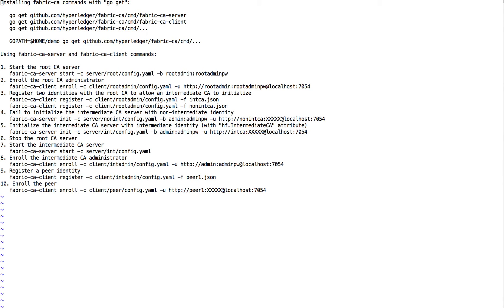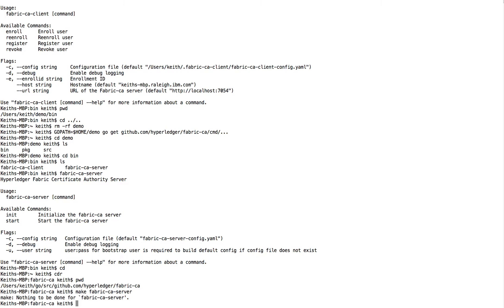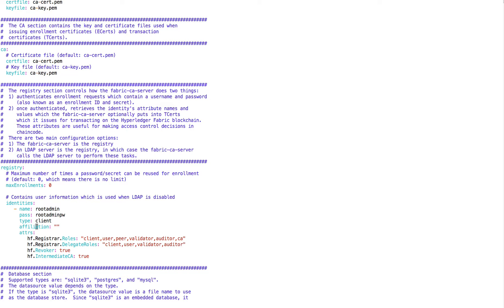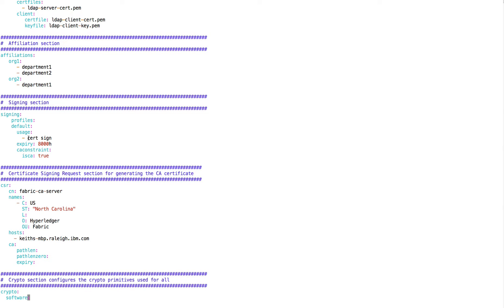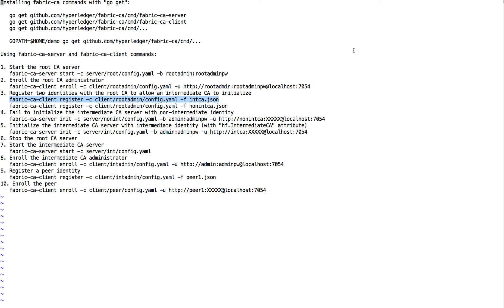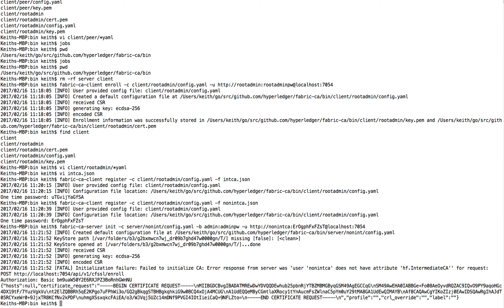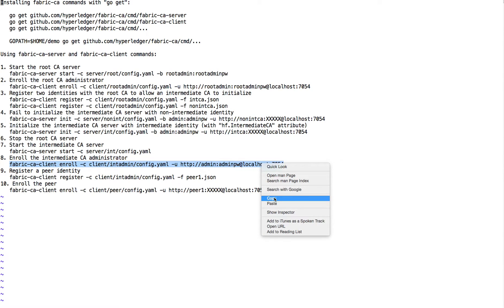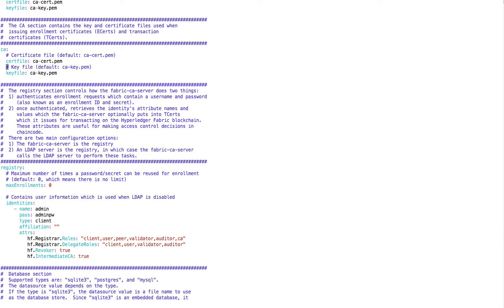fabric ca Feb 16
How to use the Hyperledger Fabric ca (fabric-ca). Installing via Docker images and usability enhancements. Thanks Keith!